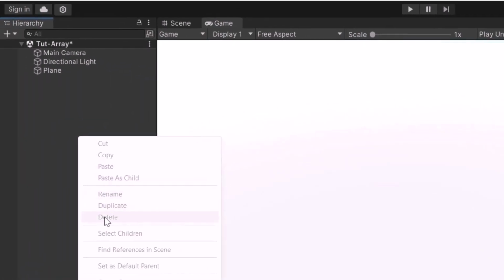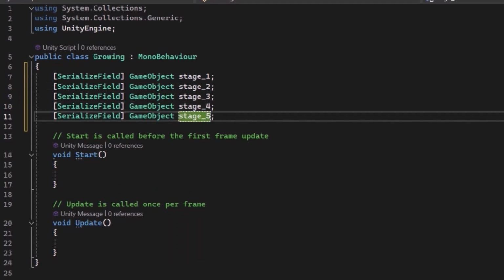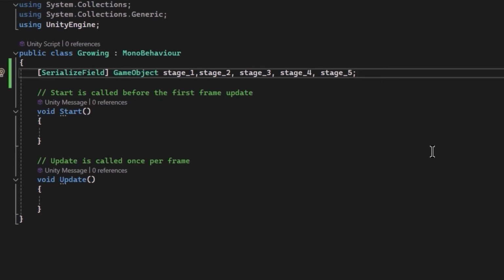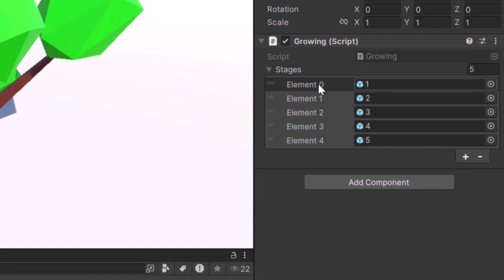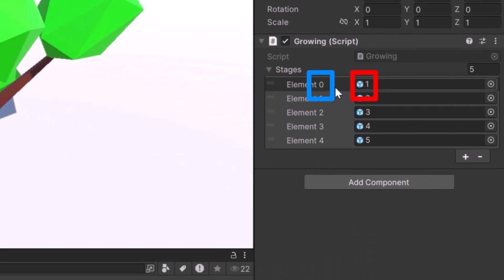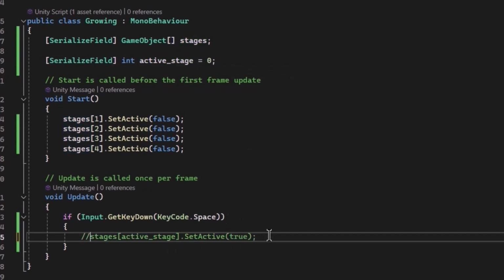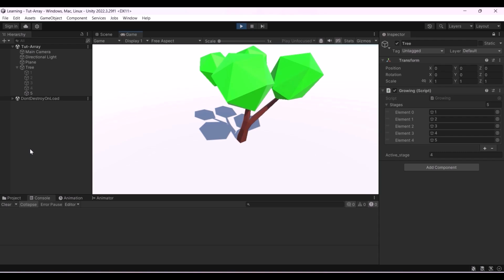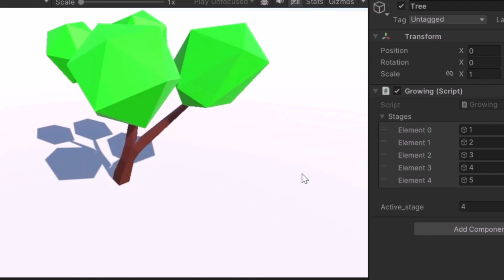Arrays in Unity C#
What is an array and what's its different with a variable?
why should we use it and how can we use it?
In this video you will learn everything you need to know about array and how to use it in the indiegame you are making in unity engine

0:00 Intro
1:14 Why we need to use an array
2:38 Making an array
3:50 How to use an array
5:13 Example